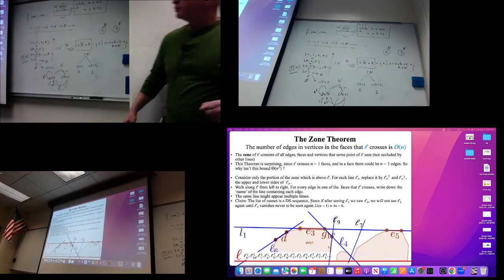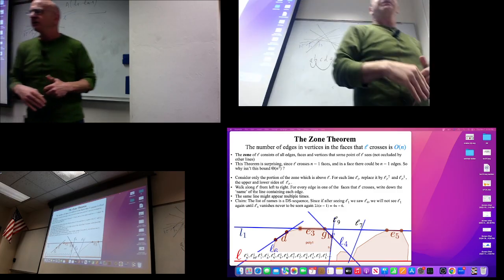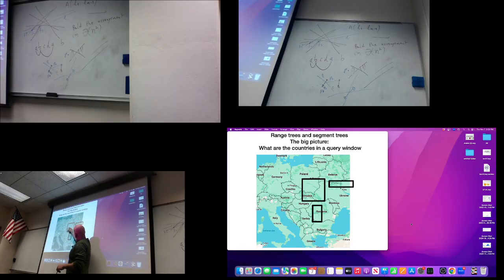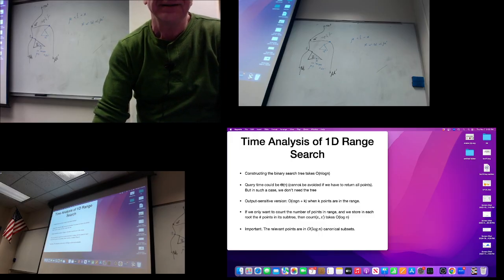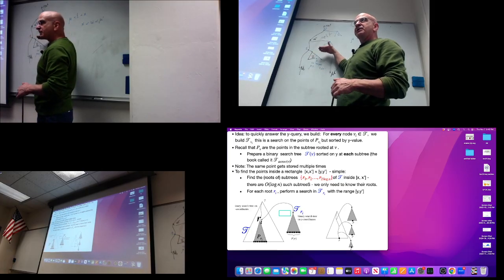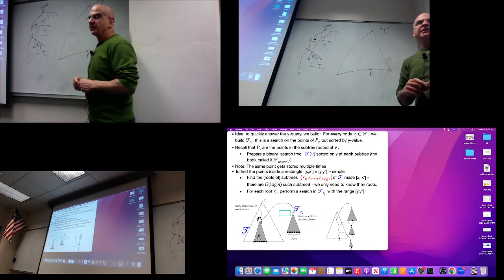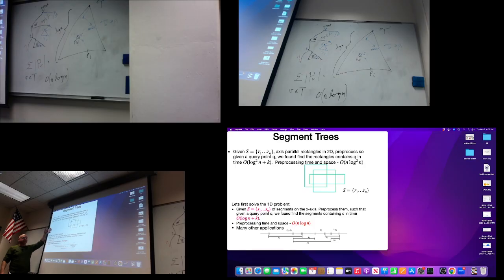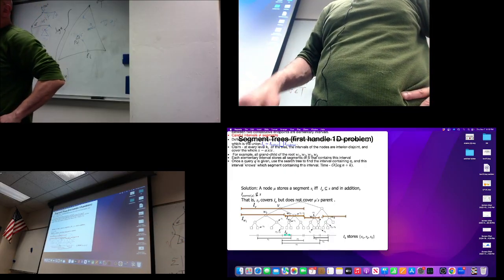2024 cs437 11/7/24 zone thm, 2D range tree and segment tree